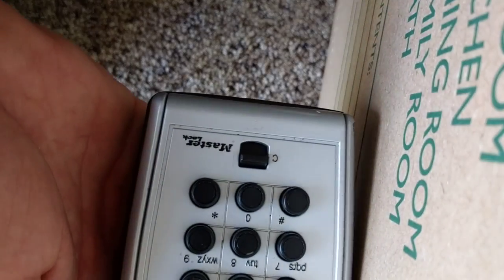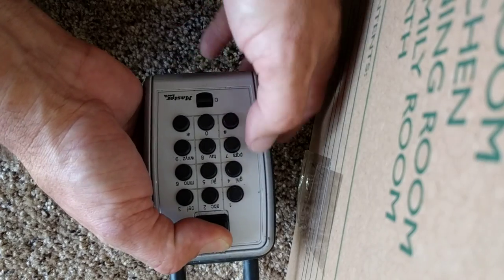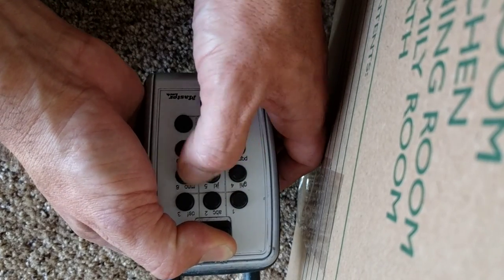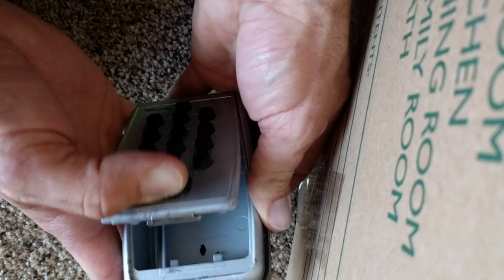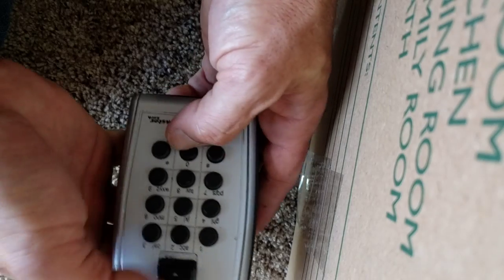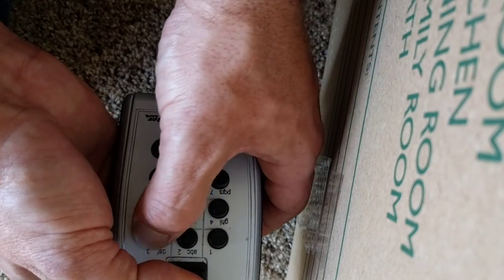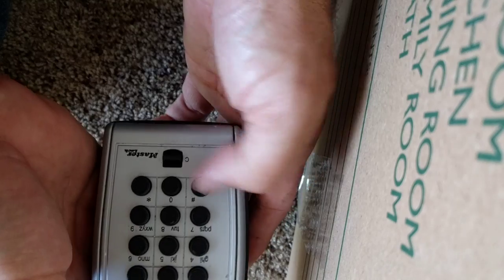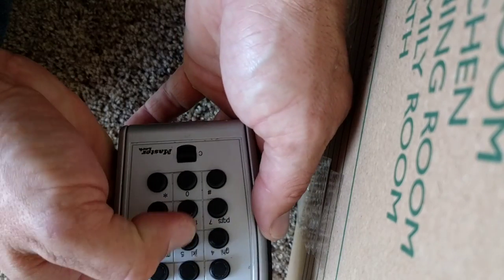How to pick push button master lock realtor lockbox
I show how to pick a realtor lockbox, with push buttons.